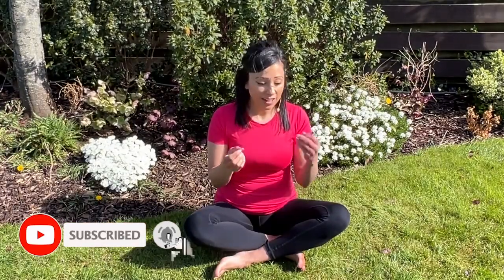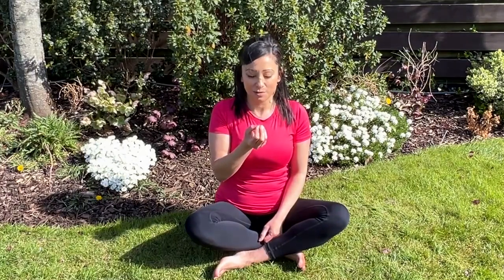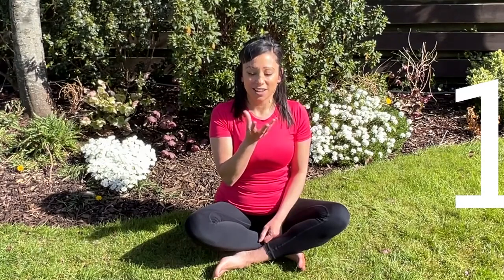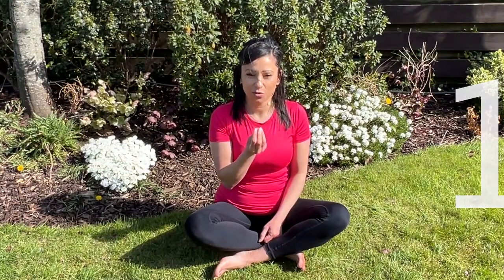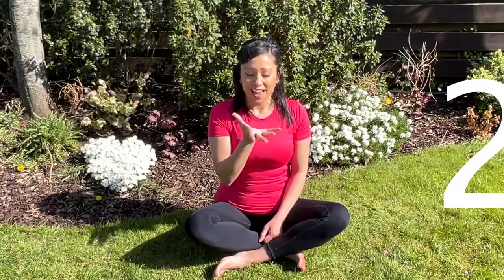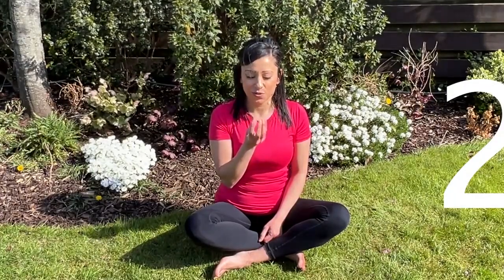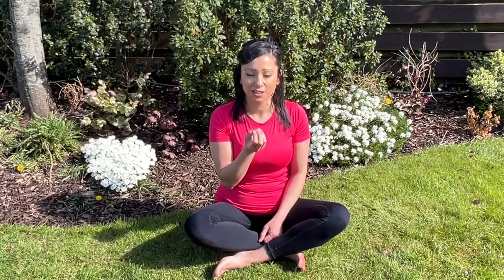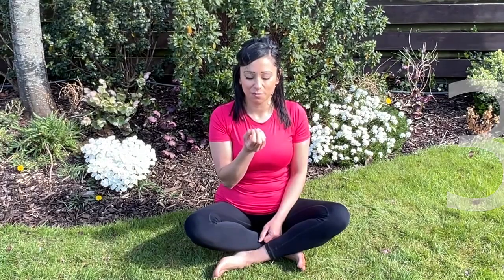Prepare Your Kids for Spring with this Surprising Flower Breathwork Exercise!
Join me with this calming and uplifting flower breathing exercise!. It's great for focus and concentration too! A great tool to add to the wellbeing kit!

For more Wellbeing resources jump over to our website for more breathing exercises, meditation & relaxation , movement and art

These short videos are perfect for starting or ending the day in the classroom or homeschooling.  Or try it as part of your bedtime routine - we do!